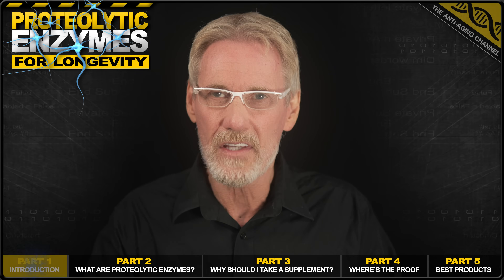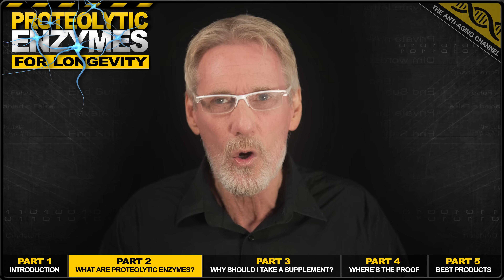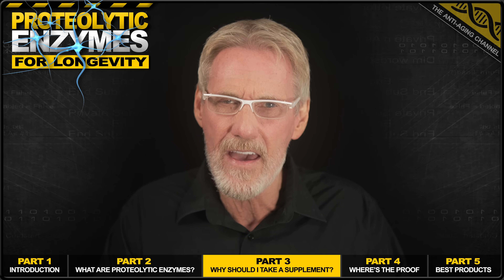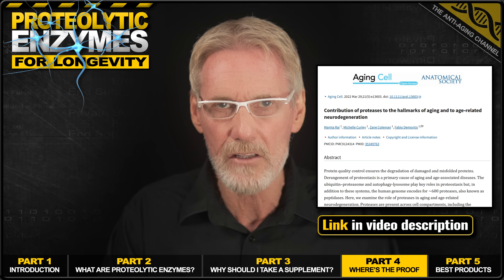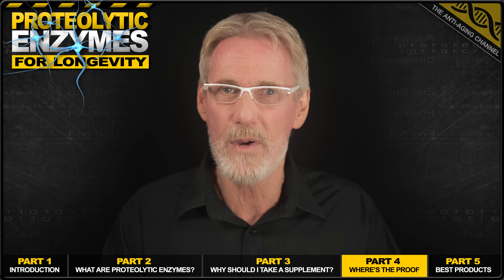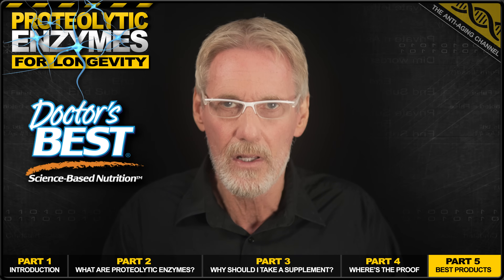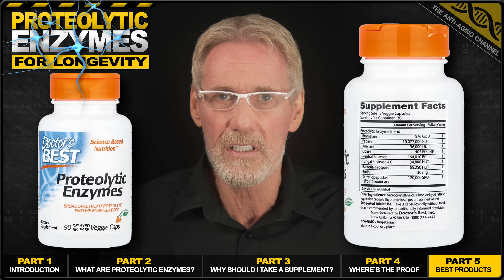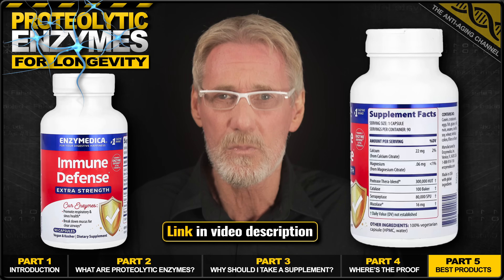Proteolytic Enzyme Supplements Slow Human Aging!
Even many so called health gurus are unaware of the incredible health benefits of proteolytic enzyme supplements. These powerful enzymes can have a positive impact on all known hallmarks of aging, and if you're not taking them, then you are missing out a vital part of the longevity puzzle.

Code will work for all products including subscriptions and special offers. Enjoy!

STUDY LINKS (does not include links accessed behind paywall).